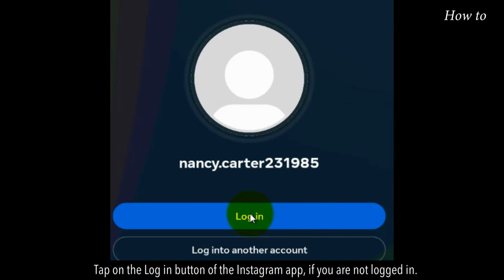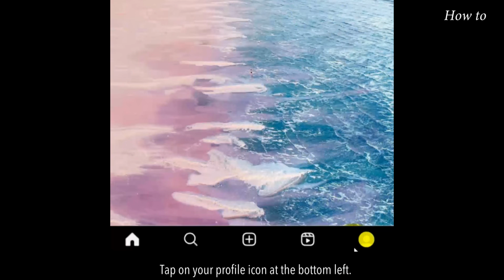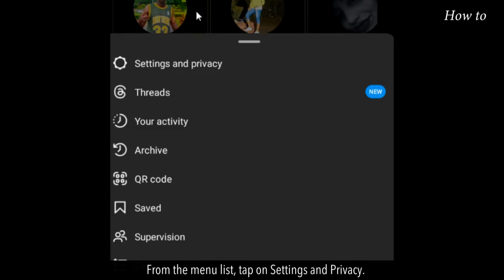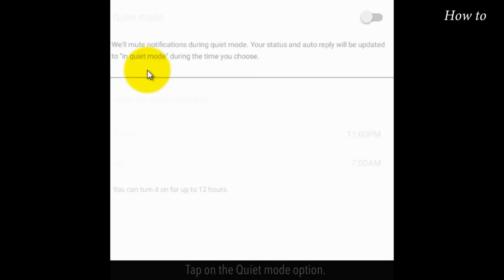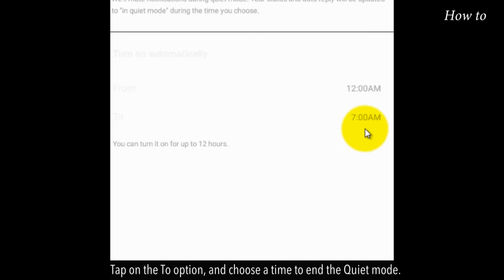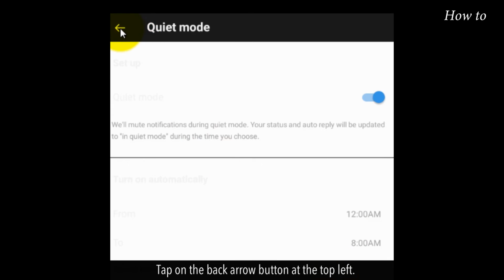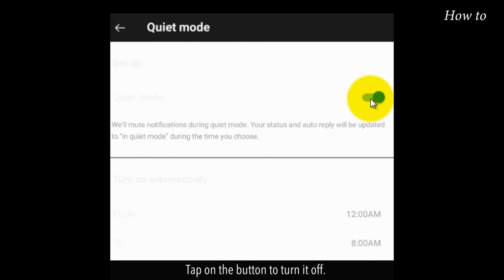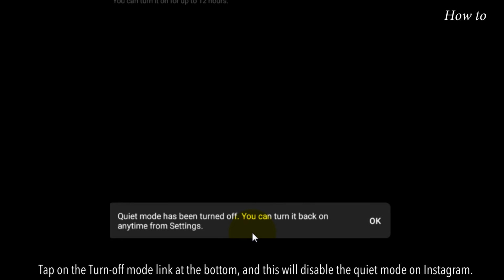How to Turn On Quiet Mode on Instagram : Tutorial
Turn quiet mode on or off on Instagram
Have you ever wished for a way to silence those constant notifications and distractions? In this video, we'll guide you through the simple steps to activate quiet mode on Instagram.
Whether you're looking to concentrate on work, have some quality "me" time, or simply want to reduce screen time, quiet mode on Instagram is your new best friend. It's a feature that allows you to take a break from the noise and stay in control of your social media usage.
Let's jump right in and discover how you can enjoy a more peaceful Instagram experience.

1. Tap on the Log in button of the Instagram app, if you are not logged in.
2. Enter your Instagram password, and tap on the Log in button.
3. Tap on your profile icon at the bottom left.
4. At the top right, tap on the three horizontal lines of the menu.
5. From the menu list, tap on Settings and Privacy.
6. Tap on the notifications option.
7. Tap on the Quiet mode option.
8. In the Quiet mode screen, Tap on the button to turn it ON.
9. Tap on the From time option, and choose a time to start Quiet mode.
10. Tap on the To option, and choose a time to end the Quiet mode.
11. Tap on the back arrow button at the top left.
12. If you want to disable the Quiet mode, then tap again on the Quiet mode option.
13. Tap on the button to turn it off.
14. Tap on the Turn-off mode link at the bottom, and this will disable the quiet mode on Instagram.